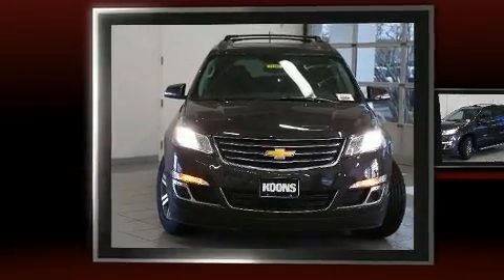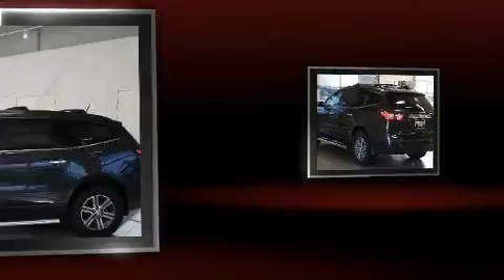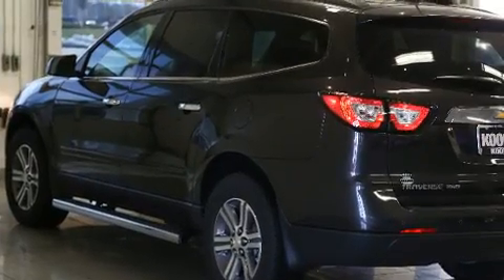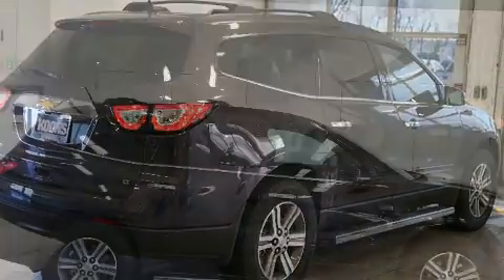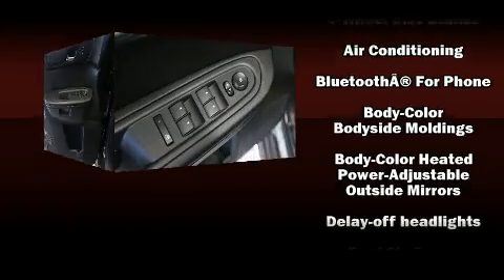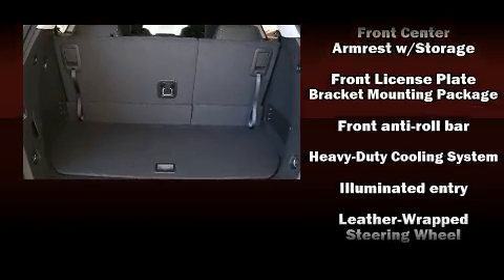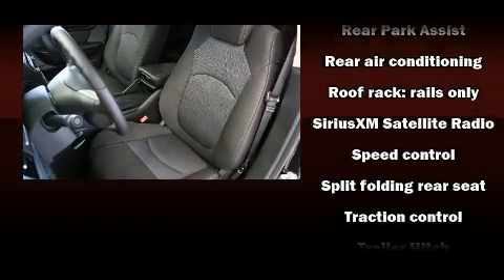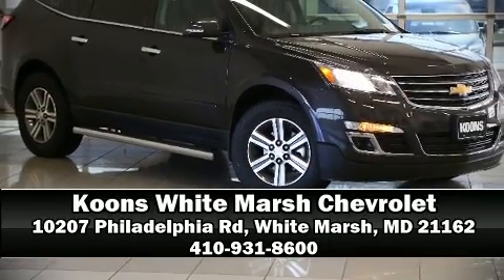2017 Chevrolet Traverse LT w/1LT in White Marsh, MD 21162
You can expect a lot from the 2017 Chevrolet Traverse. A 3.6 liter V-6 engine pairs with a sophisticated 6 speed automatic transmission, and for added security, dynamic Stability Control supplements the drivetrain. It distinguishes itself from the competition with features such as: a rear window wiper, front bucket seats, front and rear air conditioning, tilt and telescoping steering wheel, turn signal indicator mirrors, cruise control, and 1-touch window functionality. Third row seats provide an even greater maximum passenger capacity. Chevrolet also prioritized safety and security with features such as: dual front impact airbags with occupant sensing airbag, front SIDE impact airbags, traction control, brake assist, a security system, onStar, and 4 wheel disc brakes with ABS. When road conditions become unpredictable, rely on all wheel drive to maintain outstanding control. You will have a pleasant shopping experience that is fun, informative, and never high pressured. Stop by our dealership or give us a call for more information.